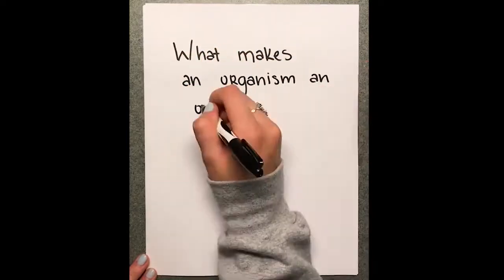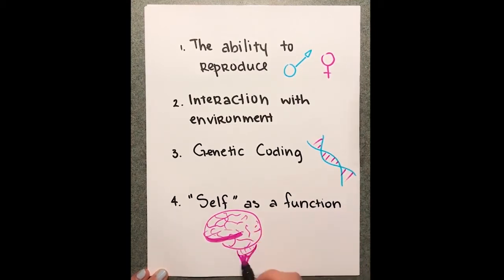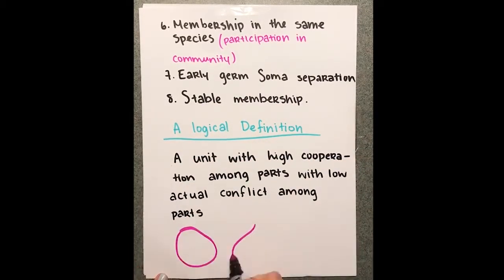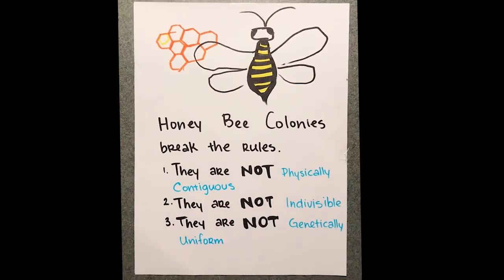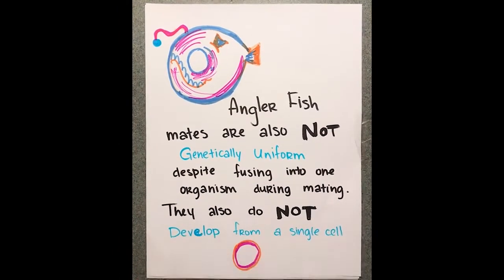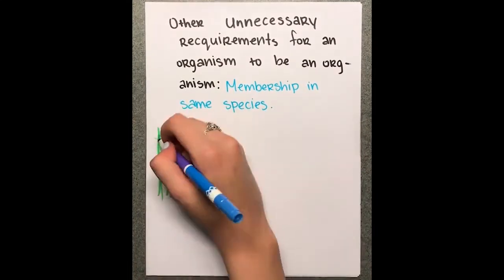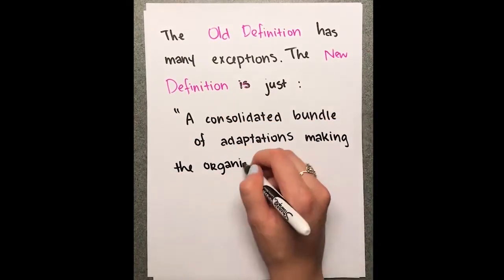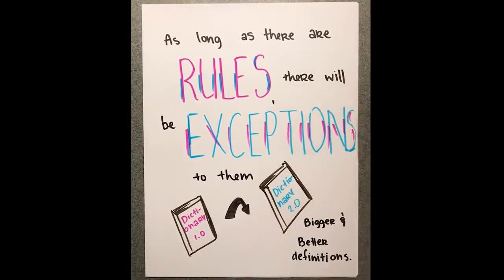What Makes an Organism an Organism? with Nicole Chapko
What qualifications does something need to really be an organism? EvoS Seminar Series student Nicoke Chapko explains, with some help from her classmates.